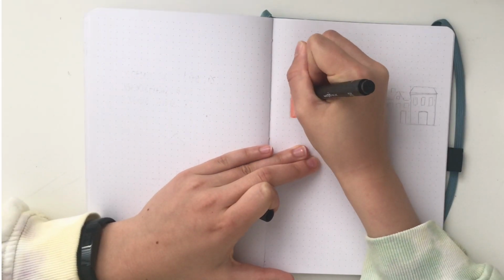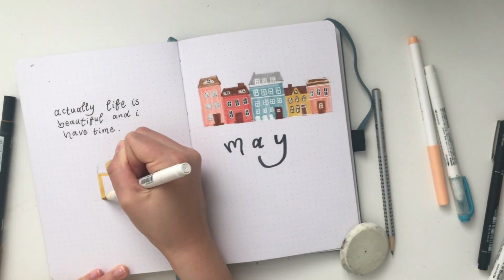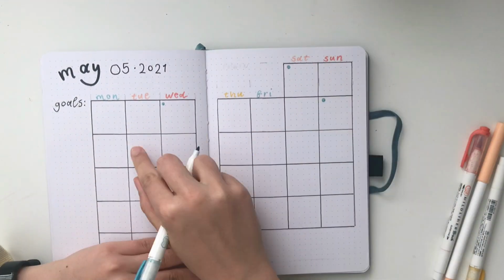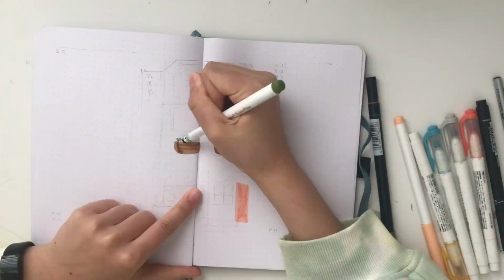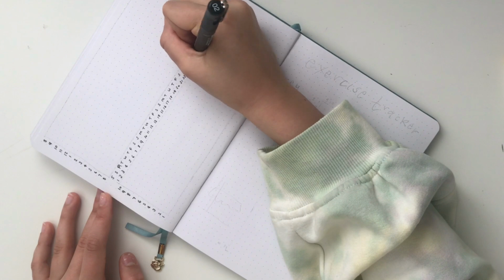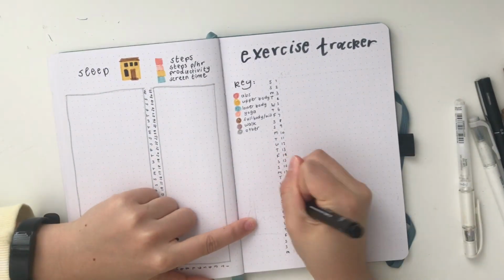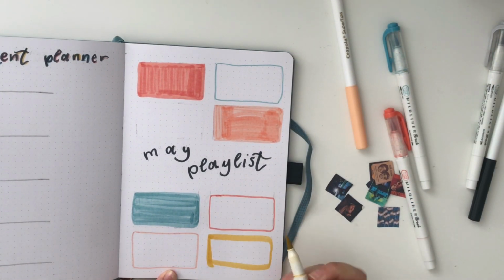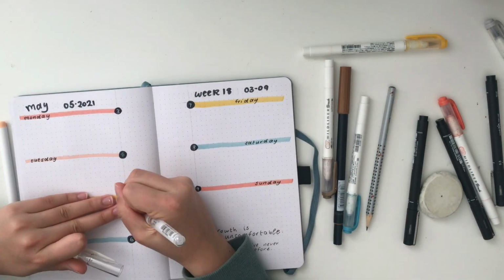May 2021 PLAN WITH ME | Bullet Journal Setup (ft. copenhagen theme)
hey guys! today's video is my May 2021 PLAN WITH ME | Bullet Journal Setup (ft. copenhagen / colourful building theme). this theme is one of my absolute faves so I hope you love it as much as i do! also, i realised that in the video i said that Copenhagen was in Germany but it is the capital of Denmark! haha sorry about that 😂 I really hope you enjoy this video and if you did be sure to like this video, share it with your friends, hit that big red subscribe button for more bullet journal, wellness & inspirational content and hit the notification bell to get notified whenever I upload to never miss a new video!!

- link to my SPOTIFY PLAYLIST which has all of the songs in my 2021 playlists so far

- Unipin Fineliners
- Crayola Supertips
- Brush Zebra Mildliner Pens
- White Uniball Gel Pen

TIME STAMPS:
00:00 - intro
00:27 - cover & quote page
04:07 - calendar spread
07:16 - habit & mood trackers
08:59 - exercise & other trackers
11:59 - content planner & playlist spread
14:48 - weekly spread
16:06 - final flip through & outro

hey there! yay, you have made it to the end! ty for watching my video : )